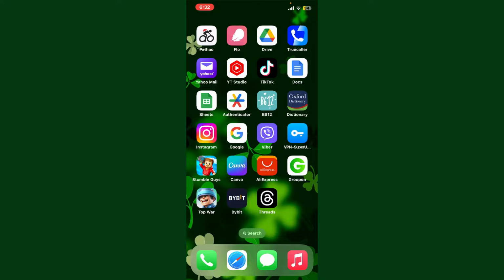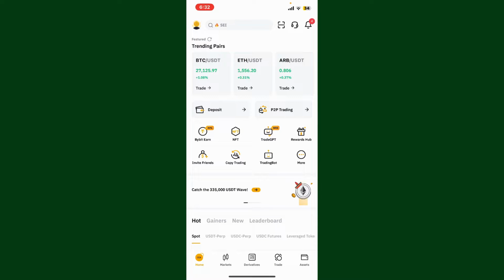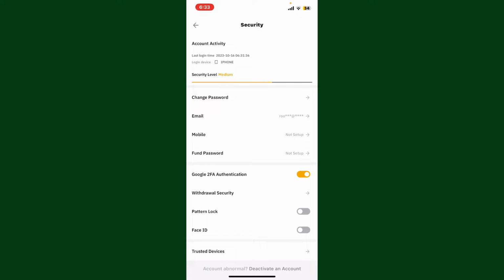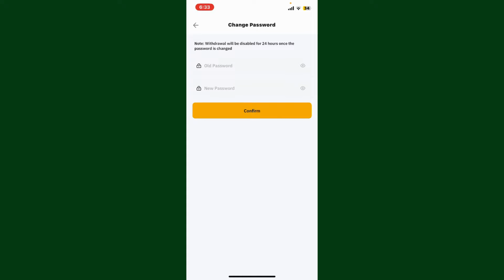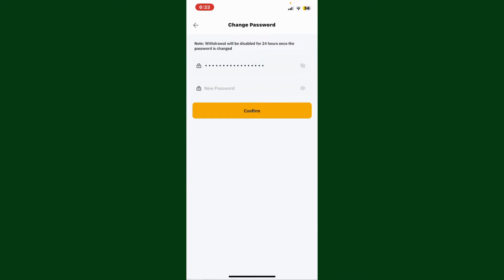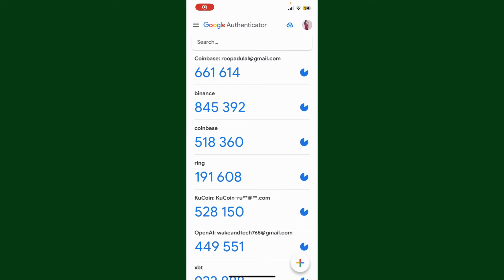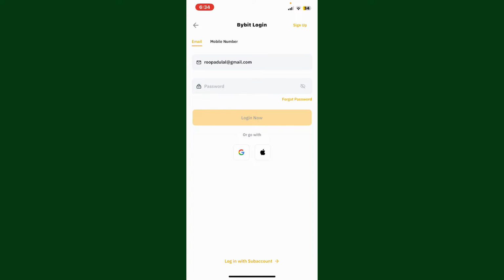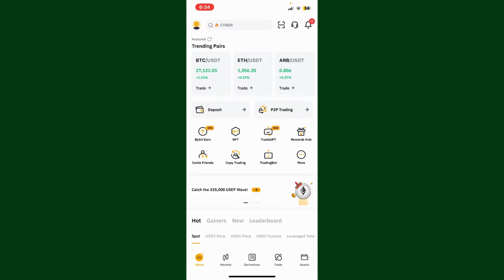How to Change Password on Bybit App 2023?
In this tutorial, we'll walk you through the process of changing the password on the Bybit trading platform.